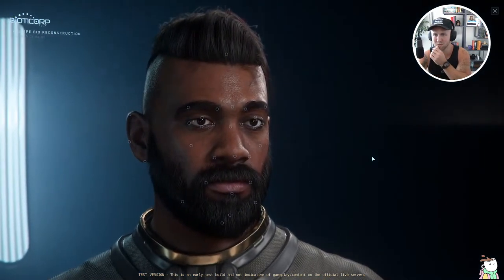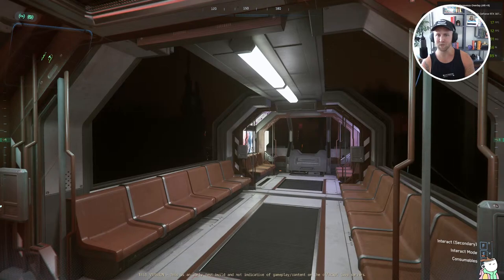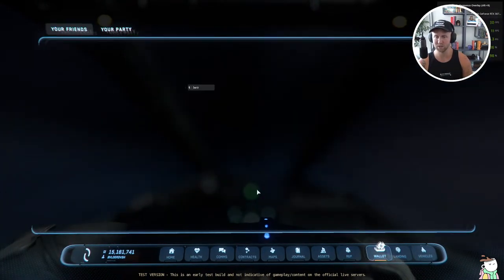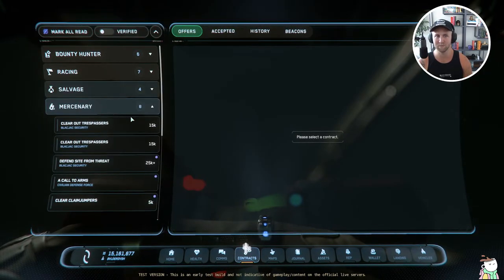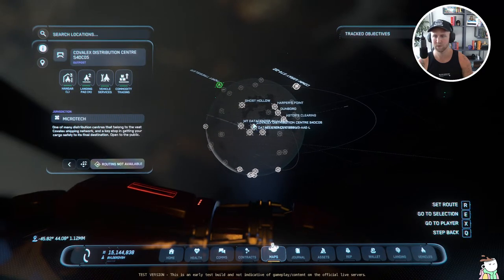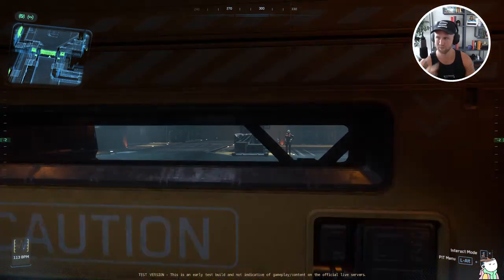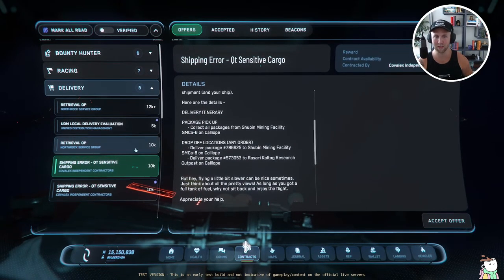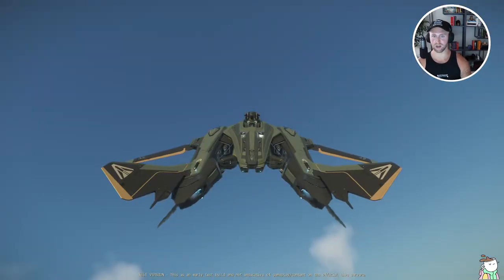3.23 EPTU buggy play session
Cool new features, lots of bugs. Livestream and hang with all of the good and bad left in.

Want to get into Star Citizen?  Be sure to use this code to get an extra 5,000 AUEC!

STAR-35VY-MDQT